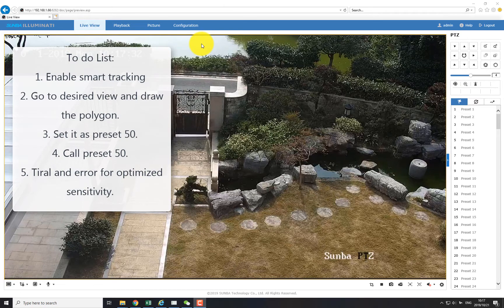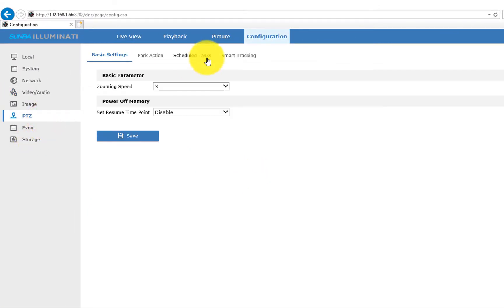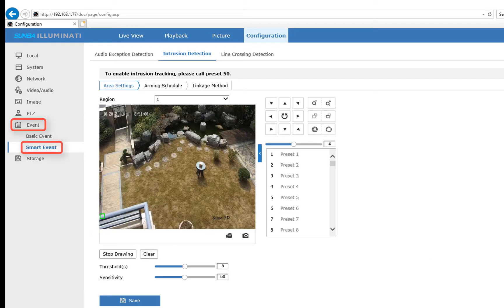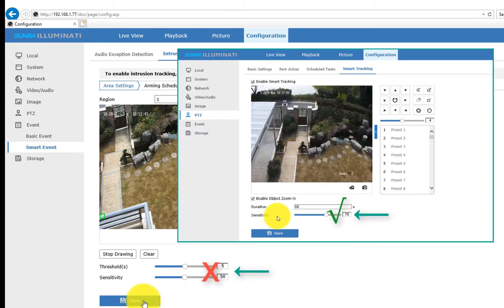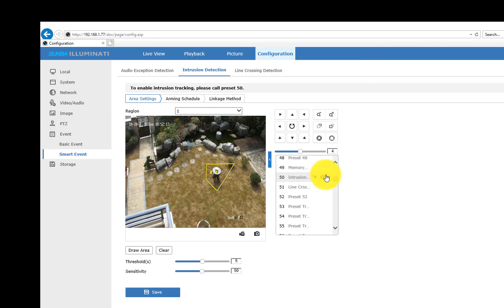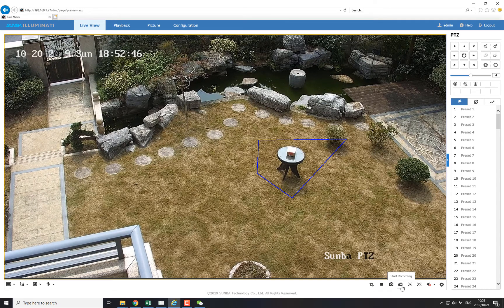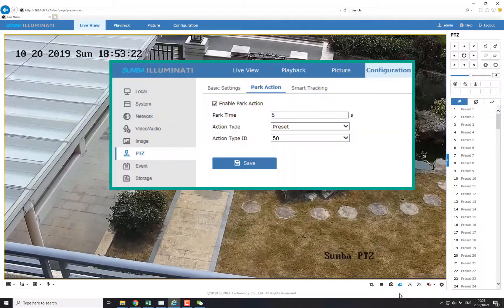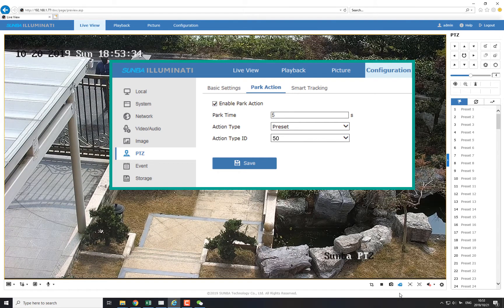How to Setup Intrusion Tracking for Sunba Illuminati Camera?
This video introduces users on how to setup intrusion tracking for Sunba Illuminati IP PTZ auto tracking camera.